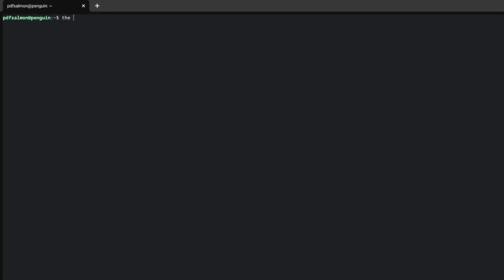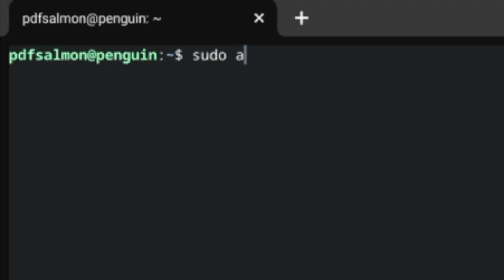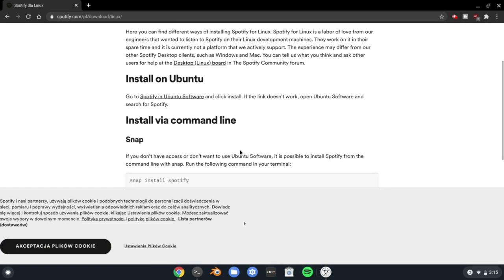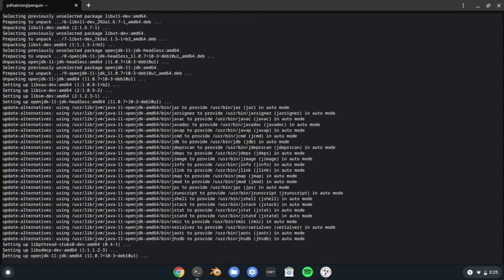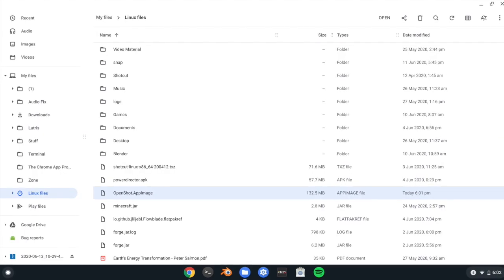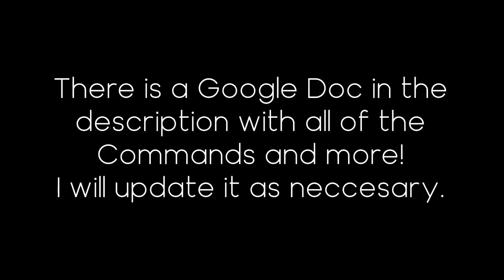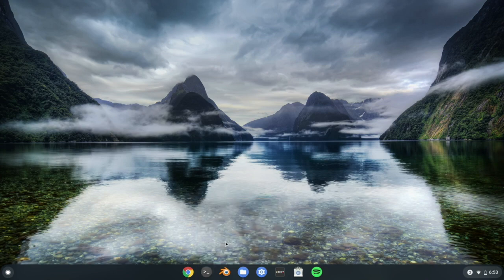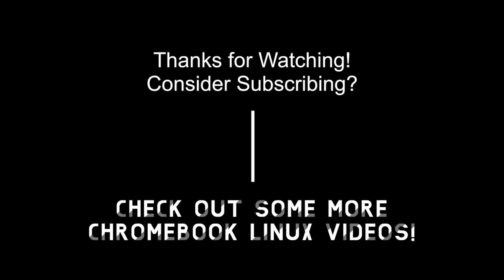Master the ChromeOS Terminal with these Tips and Tricks!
The ChromeOS terminal is super useful - but it can seem daunting at first! In this video, I will show you some super useful information to help you become a terminal master. These tips, tricks and commands make using the terminal a breeze, and provide you with the tools you need to make life easy - and maybe impress your friends.

If you are looking for useful Chromebook Linux videos, check out the playlist, below! It is constantly growing with new tutorials and tips.

Chromebook Linux terminal tips and tricks!